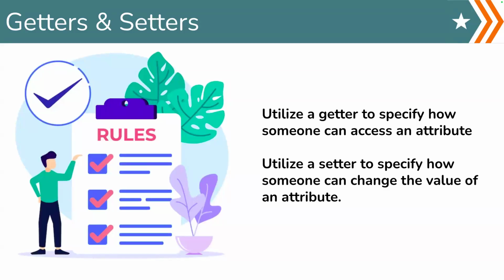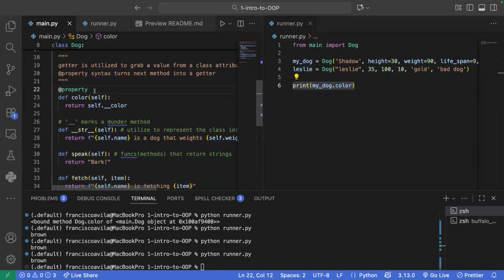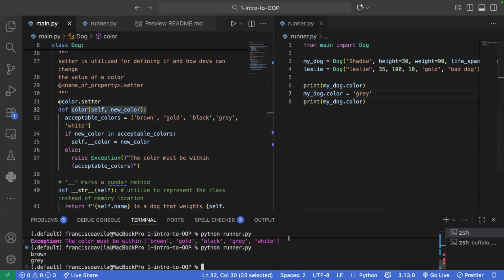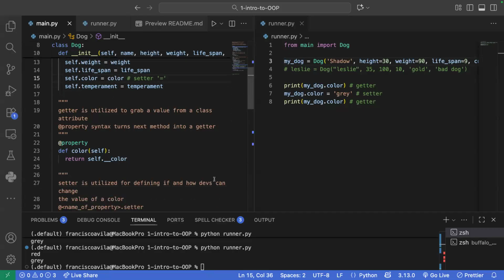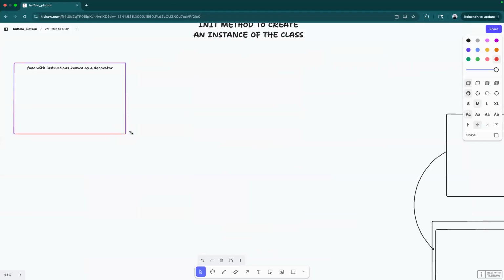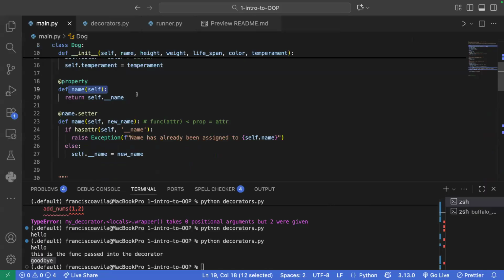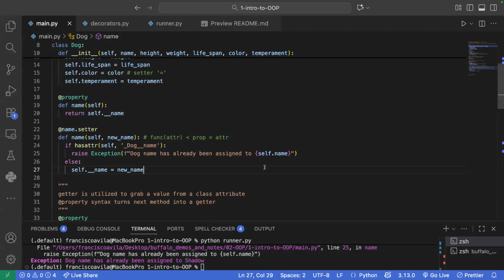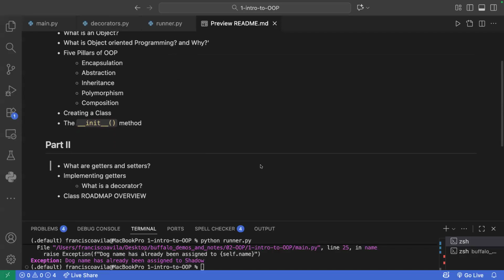1 Intro to OOP (Part - II)